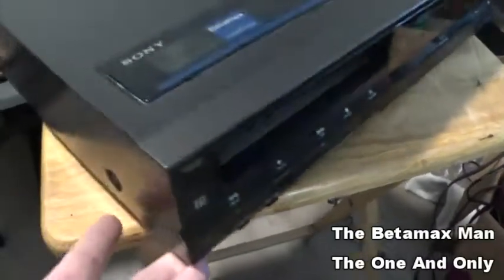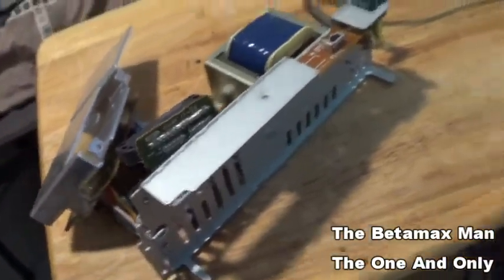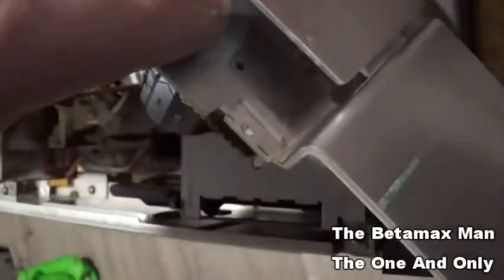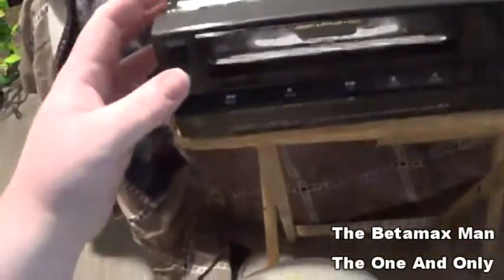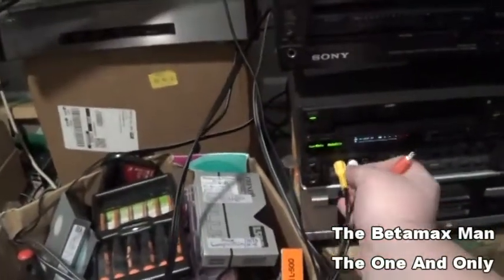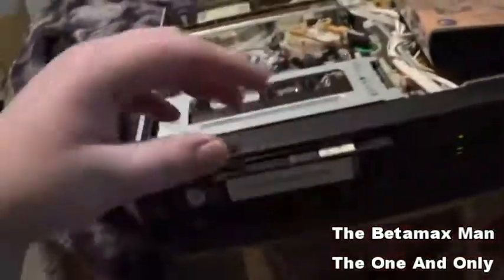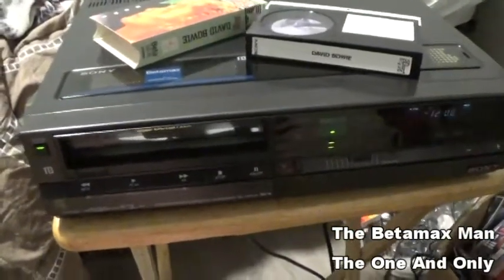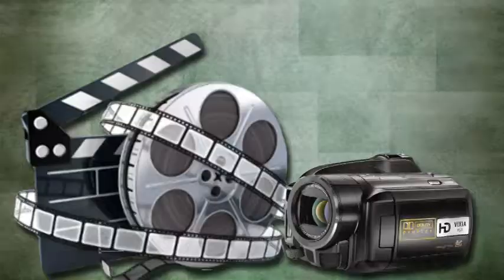Sony Betamax Power Supply Repair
In this video i will be replacing the voltage regulator to fix the power supply. This video has been edited and shorted down because of a bs copyright clam.